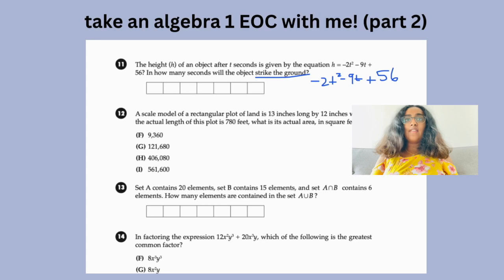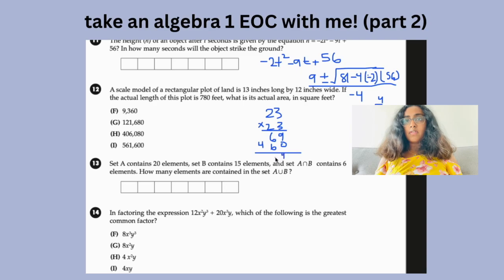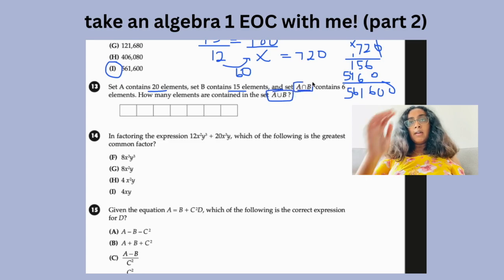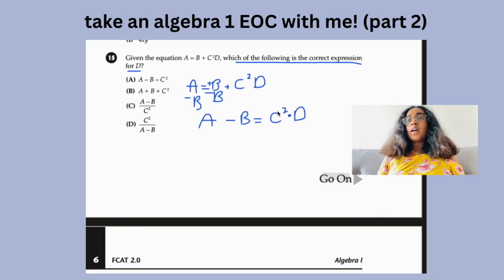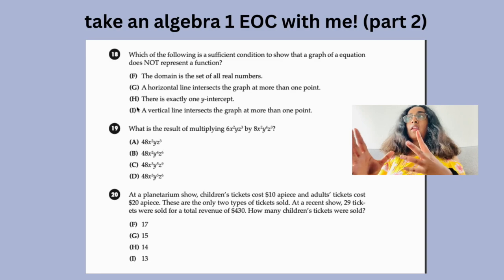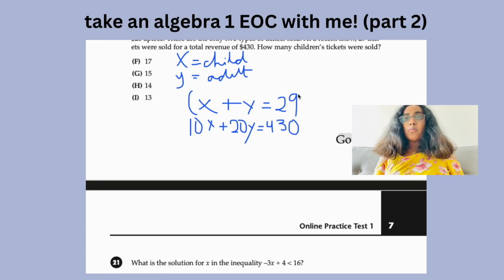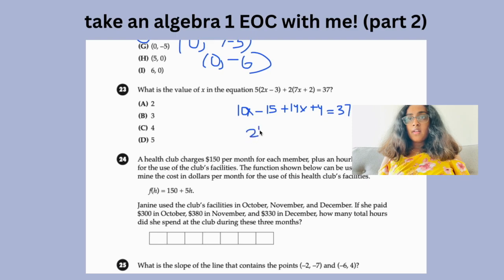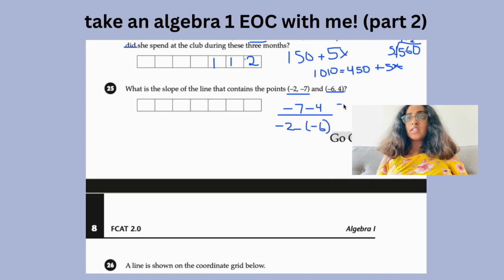take an algebra 1 eoc with me part 2!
If you have an algebra 1 state exam and/or final exam coming up, watch this series where we go through a sample test together utilizing the math songs + concepts that we covered on this channel.